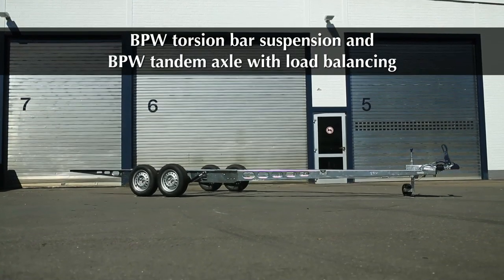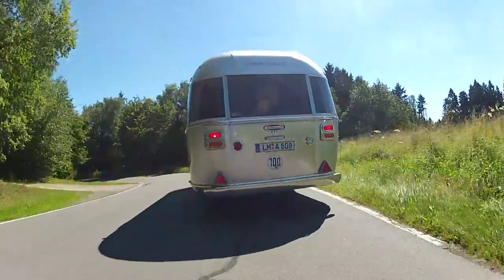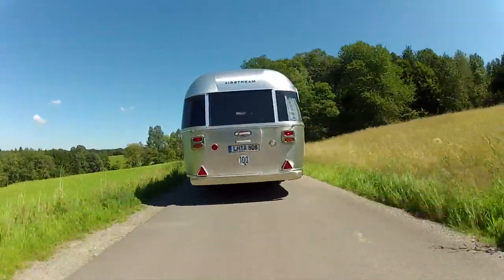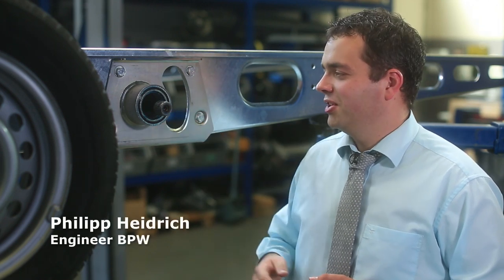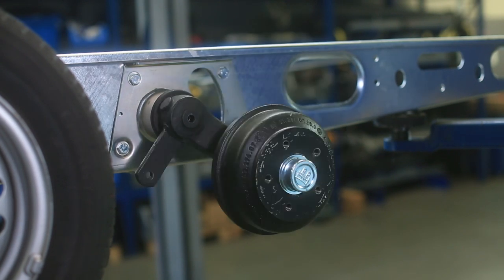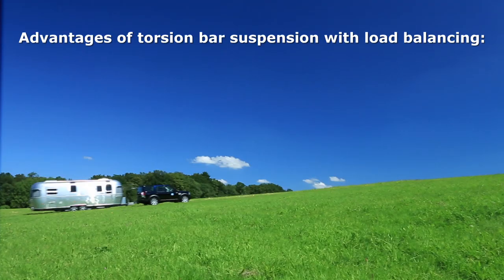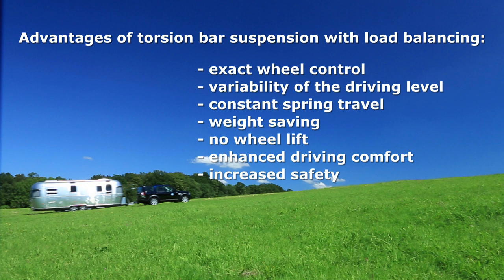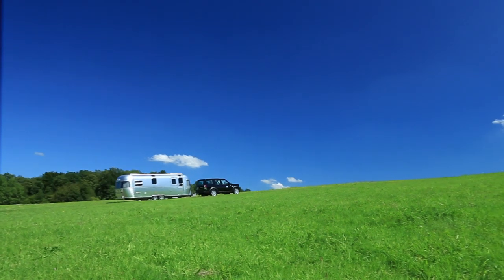BPW RONDO Torsion Bar Axles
The suspension element in a torsion bar axle is made from spring steel. The torsion bar is mounted inside the axle tube where it is fully protected.